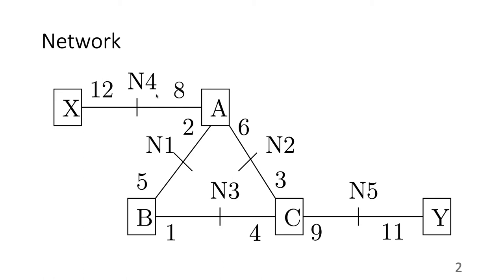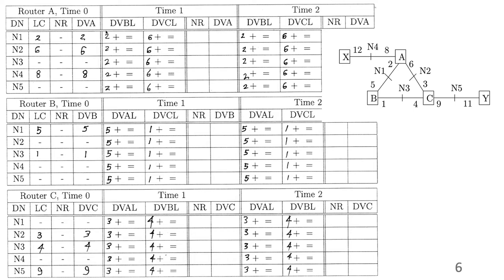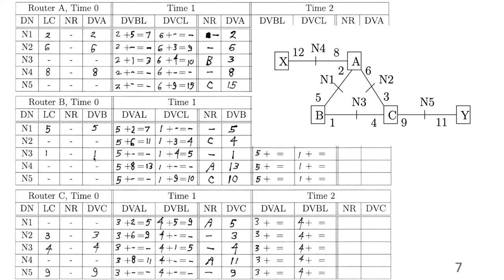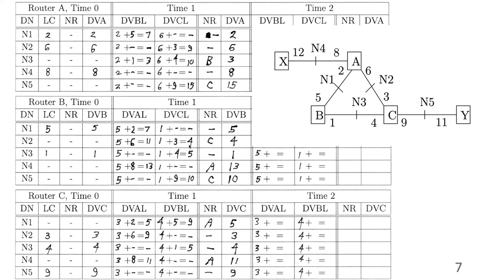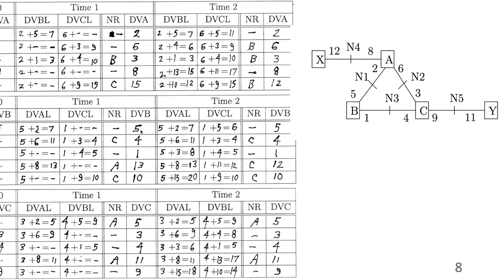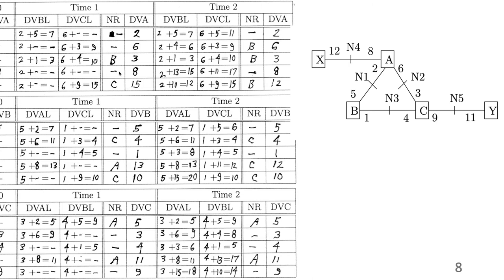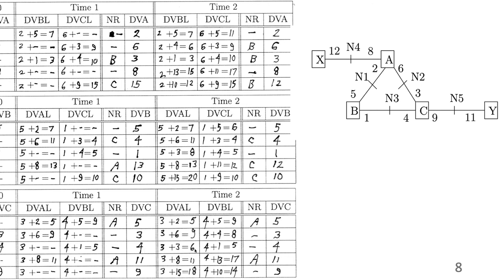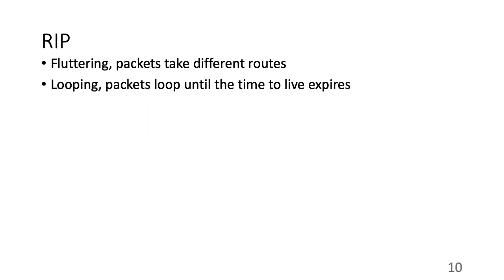Brent Petersen Distance Vector Routing 01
Brent Petersen Distance Vector Routing 01, has a distance vector routing example, the distributed Bellman-Ford algorithm, with five networks, three routers, and three times.